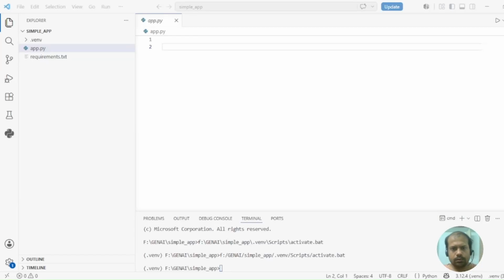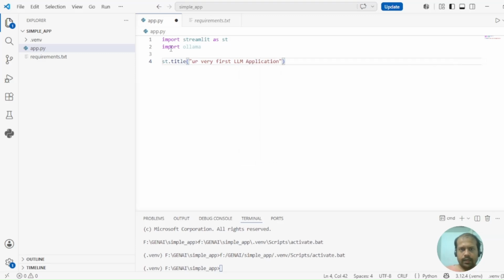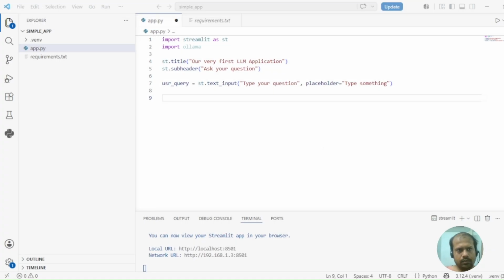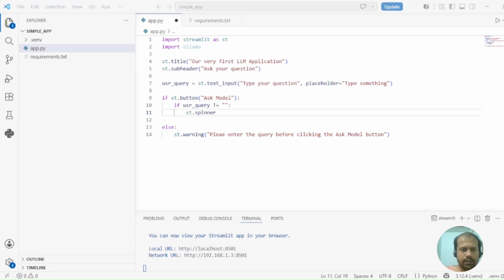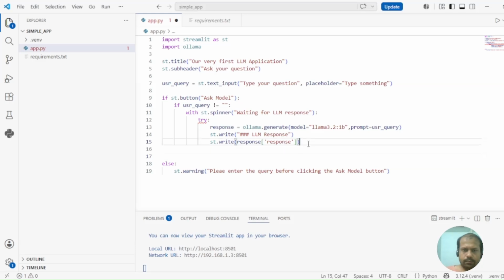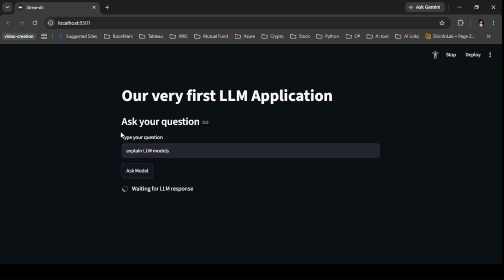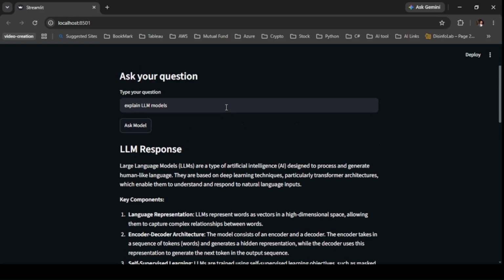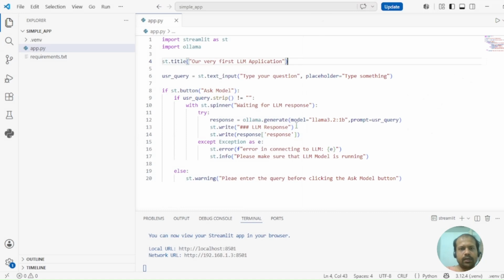Run AI FREE : Build a Web App in 10 Minutes!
Stop paying for API keys! In this step-by-step tutorial, you will learn how to build a private, 100% free Web AI application. We will use Streamlit to create a clean user interface, capture user queries, and send them directly to a locally installed Large Language Model (LLM) using Ollama. No data leaves your machine!

🛠️ Tools & Frameworks Used:
Streamlit: For building the frontend web interface quickly.
Ollama / Llama 3: For running the LLM locally on your computer.
Python: The core programming language for integration.

Code snippet used in the video:

import ollama

st.title("Local LLM question app")
st.subheader("Ask the model anything")

usr_question = st.text_input("Enter your question here:", placeholder="Type something...")
if st.button("Ask Model"):
    if usr_question.strip() != "":
        with st.spinner("The local LLM thinking"):
            try :
                response = ollama.generate(model="llama3.2:1b", prompt= usr_question)
                st.write('### Response:')
                st.write(response['response'])

            except Exception as e:
                st.error(f"Error connecting to locall LLM: {e}")
                st.info("Make sure LLM is running properly")
    else:
        st.warning("Please enter the question before clicking the button")